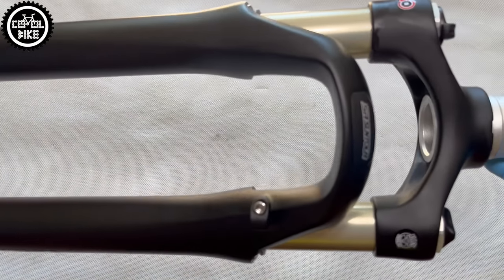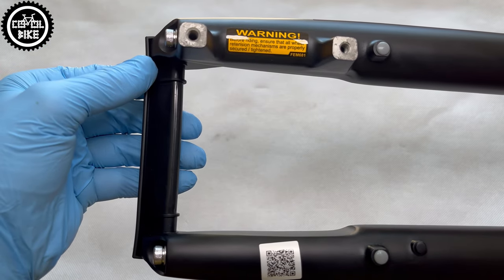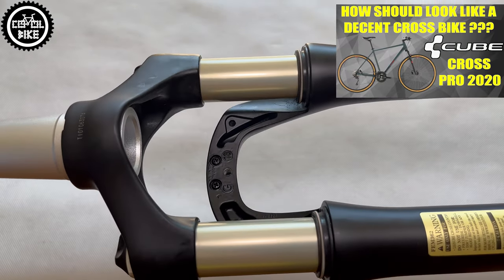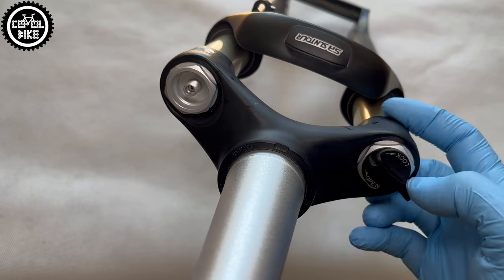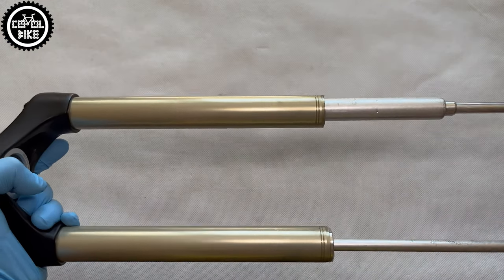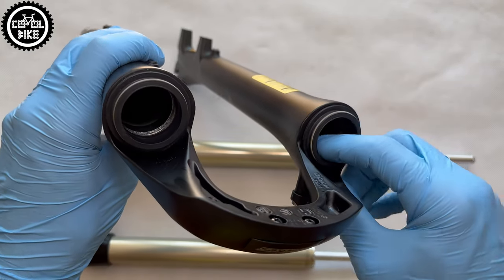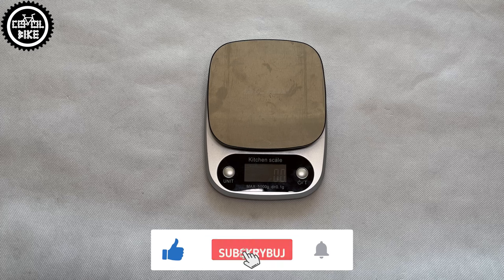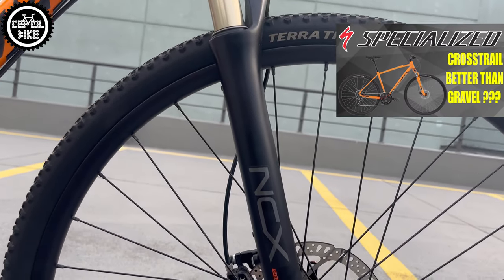SR SUNTOUR NCX AIR Fork // Review Build and Service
I present SR Suntour NCX AIR fork with 63mm of travel, designed for trekking bikes with 700c wheels, i.e. 28 inches.

0:00 Introduction
0:15 About SR Suntour
0:32 NCX Air
0:39 Price and competition
0:59 Build
1:28 Service
2:08 Quality
2:16 Weight
2:22 Summary and dimensions
2:43 Look on the bike
2:53 Appearance of the shock absorber itself